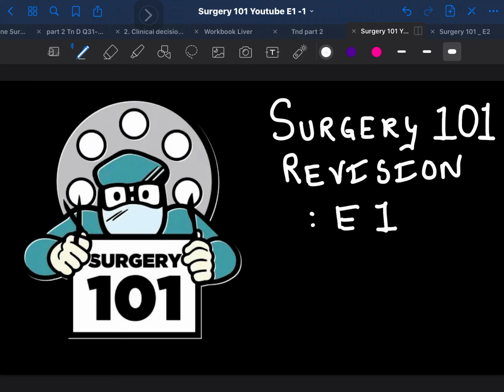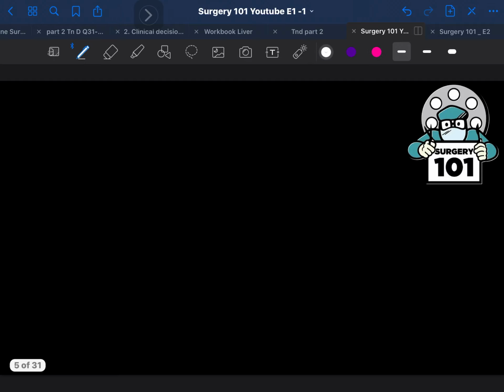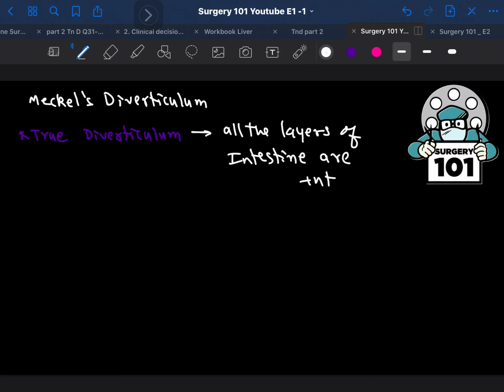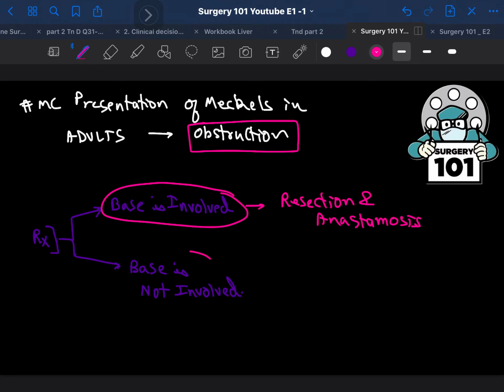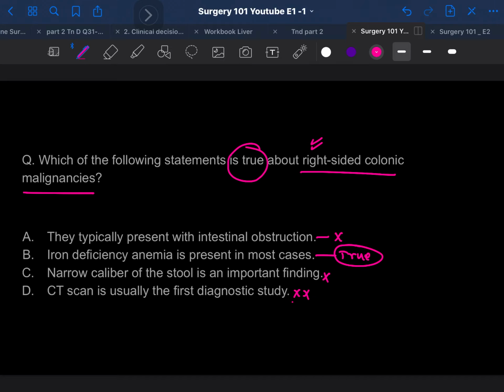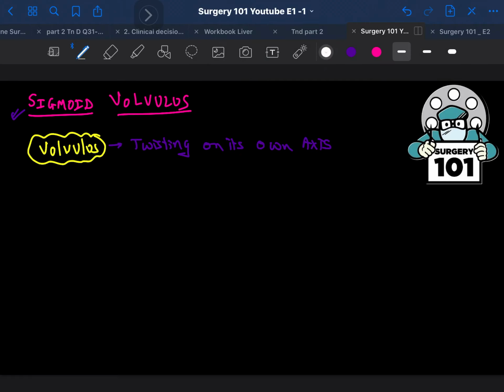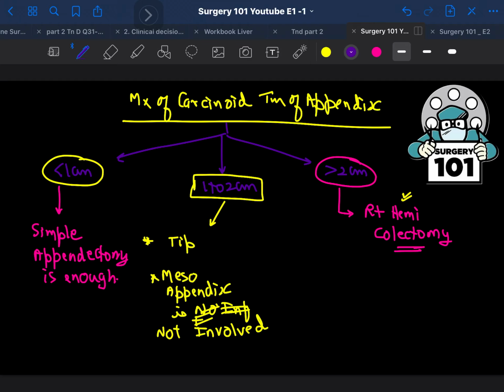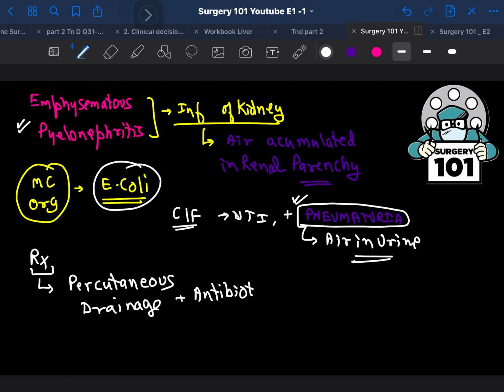Surgery 101 | Revision session : E1 - 6 ( PGMEE ) | Dr. Pawan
MS General Surgery at Government Medical College & New Civil Hospital, Surat. He has a total teaching experience of 4 years. He has also contributed towards the latest edition of FMGE solutions book.
Hello Friends in this session we will cover MCQs related to a particular topic and try to reviser the same by discussing all the possible options related to this MCQ.
This will help you understand it in a better manner and help you in cracking NEET PG.
Happy Studying :)

Attend the session LIVE and stay ahead with your FMGE, NEET PG & Other medical PG Exam preparations with Unacademy Live NEET PG. Learn LIVE from Dr. Pawan and other Top Educators on Unacademy Subscription.

Subscription Benefits: -

1. Learn from your favourite educators and toppers
2. Dedicated DOUBT sessions
3. One Subscription, Unlimited Access
4. Real-time interaction with Teachers
5. You can ask doubts in the live class
6. Download the videos & watch offline